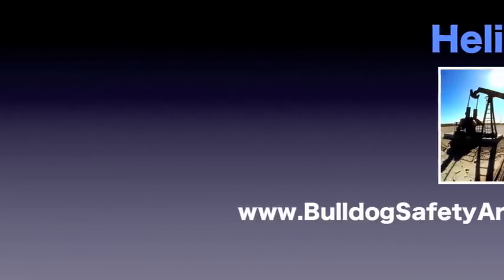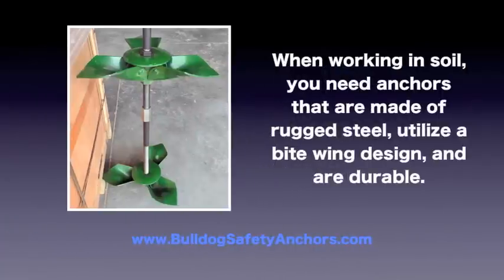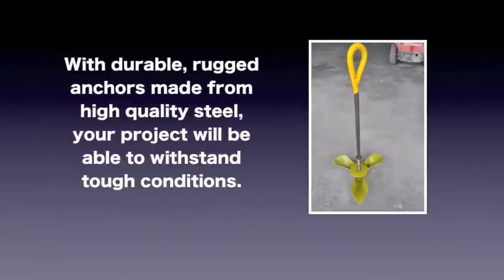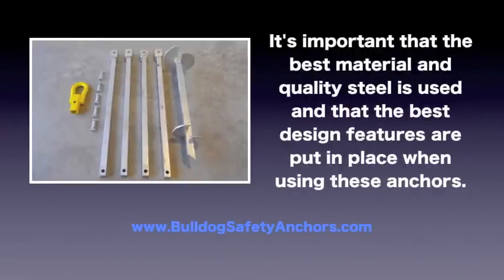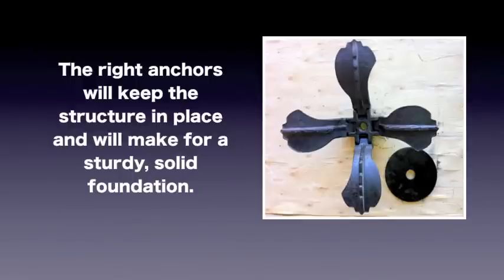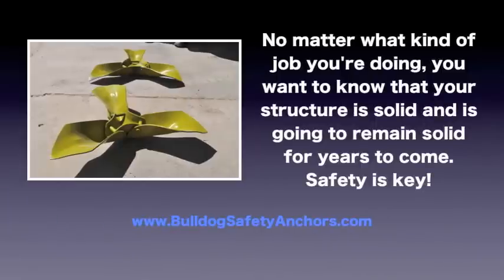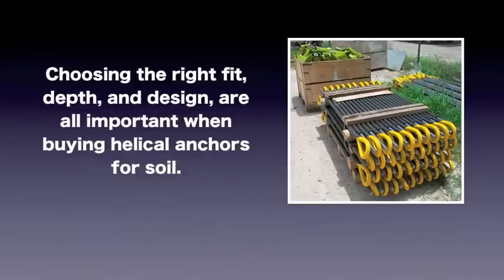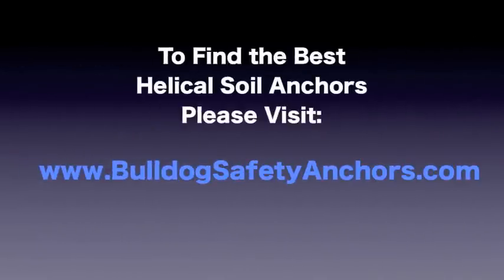Helical Soil Anchors - Helical Soil Safety Anchors - for Helical Anchors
- Helical Soil Anchors - Helical Soil Safety Anchors - If you're looking for the BEST helical soil safety anchors in the industry, we are the anchor experts you can trust. Our helical soil anchors are tough and bite into the earth for a firm, solid hold.